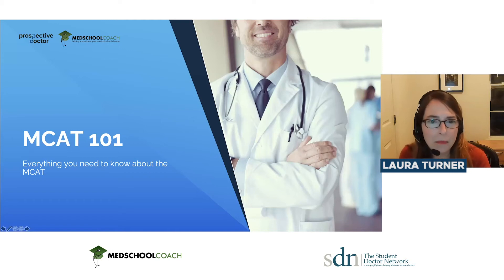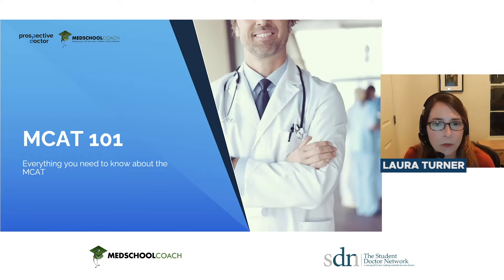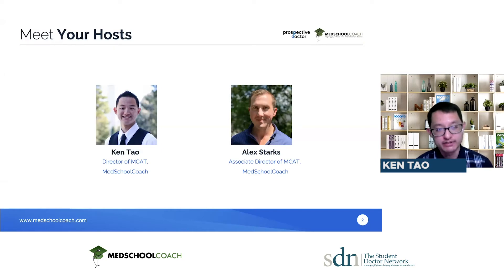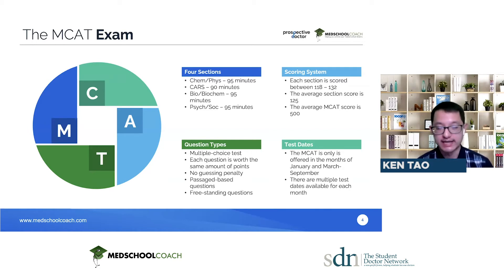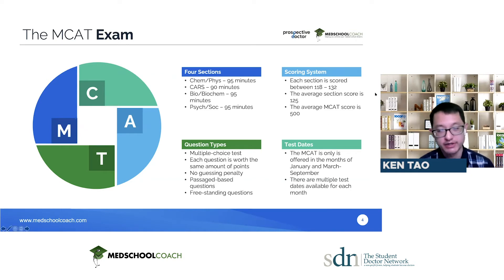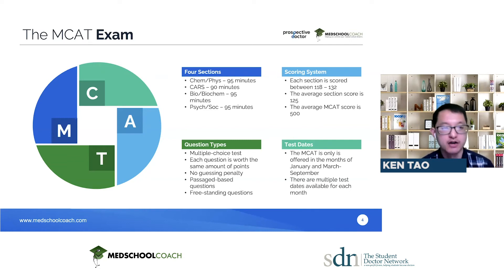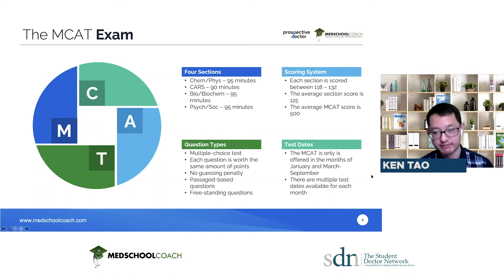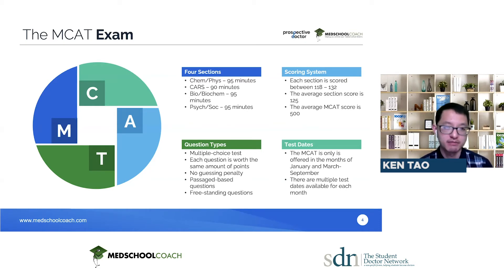MCAT 101 Webinar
You can crush the MCAT!  Success on the AAMC's Medical College Admissions Test is a combination of preparation and test-taking skill.  Learn the ins and outs of the MCAT from experts Ken Tao and Alex Starks.

If you're interested in tutoring from experts like Ken and Alex,

***Questions Answered***

3:43 4 Sections of the MCAT

6:39 Scoring System

7:22 Question Types

9:44 Test Dates

10:30 What is a good MCAT score?

12:51 If I have a low GPA, can I make up for it with a high MCAT score, and vice versa?

47:47 Can you self-study biochemistry if you have taken general chemistry one and two, and organic chemistry one, if so, what are the best resources to use to self-study?

49:27 What resources are good for content review? What are the high quality, solid MCAT resources - the prep books, for content review as well as strategies?

52:57 When is it best to take the exam and or how soon can we take the MCAT in consideration of the date of medical school application dates?

54:07 What is your advice for a non-traditional student who has a 10 year old undergrad degree who is seeking to get a very competitive MCAT score?

56:09 How can you prepare for the MCAT when working full-time?

58:06 Have there been any adjustments as to when you can apply to medical school without an MCAT score?

58:55 Can we retake the MCAT multiple times to get a better score, and about how often?

***Topics Covered***

14:34 The MCAT timeline and how to build a study plan

15:08 MCAT Prerequisite courses

18:07 Selecting a test date

20:13 Designing an effective MCAT study plan

22:09 Taking the MCAT early enough

24:00 Common mistakes

27:44 Building confidence and stamina

29:41 Be wary of 3rd party resources

32:30 How reviewing your materials can exponentially raise your scores

37:26 MCAT Prep on the Go

39:16 MCAT tutoring

42:46 Why choose MedSchoolCoach

***More Resources***

Articles:
1. MCAT Behavioral Science Details

2.  When is the Right Time to Take the MCAT? Three Questions to Ask

3.  Create an MCAT Study Plan

4.  4 Things I Wish I'd Known Before the MCAT

5.  Should I Retake the MCAT?

Support SDN's mission to help students become doctors and learn how to donate